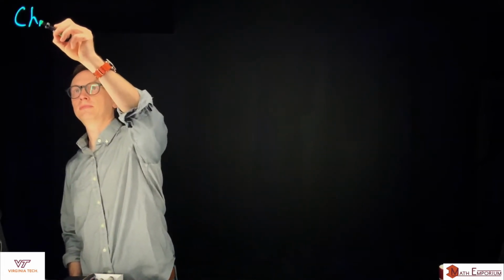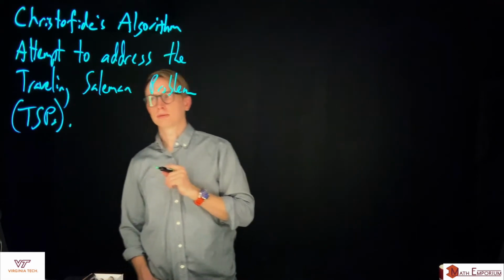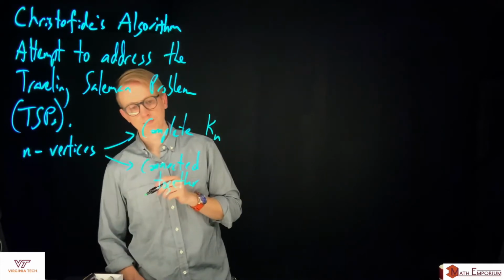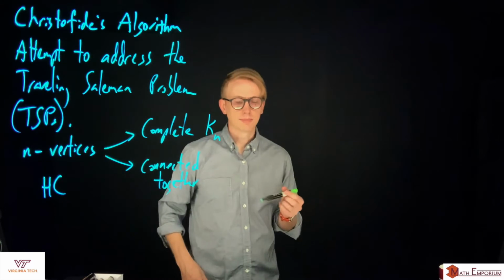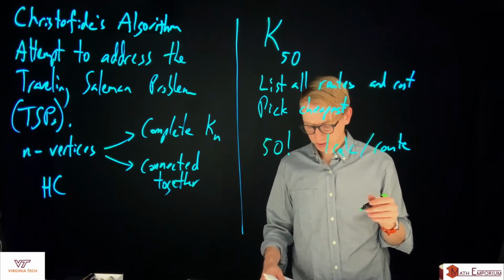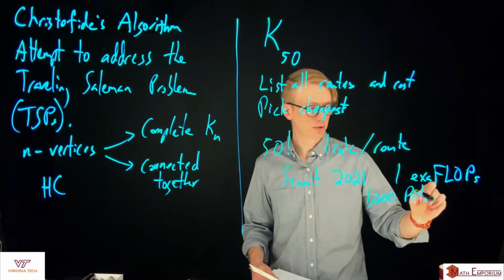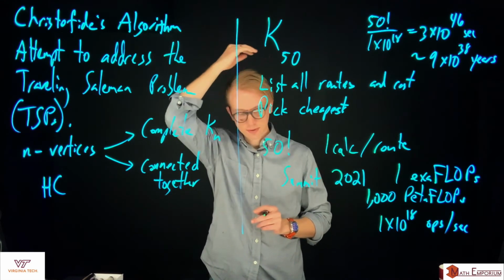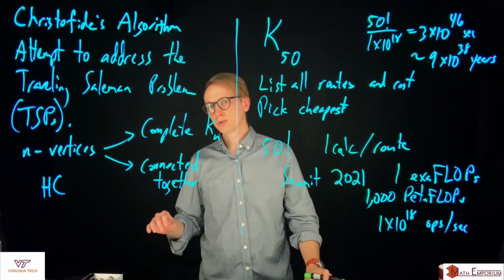Math 3134 TSP intro